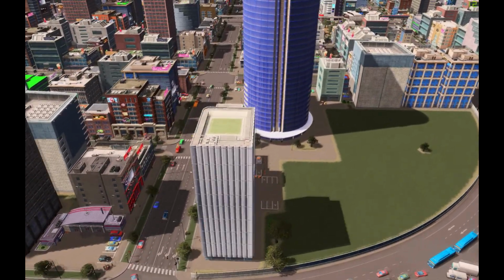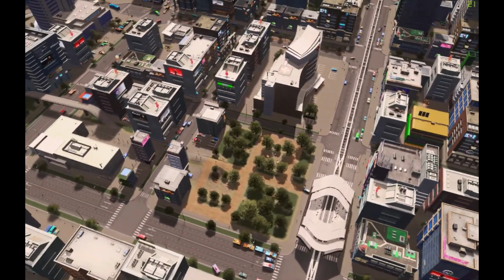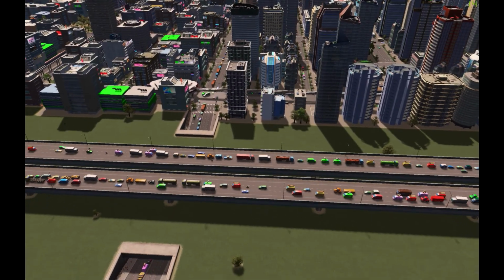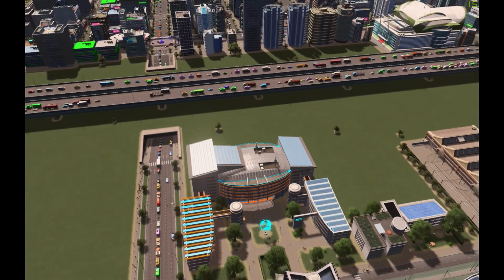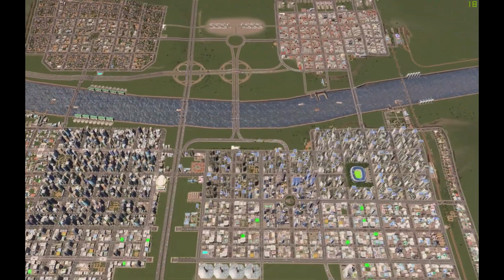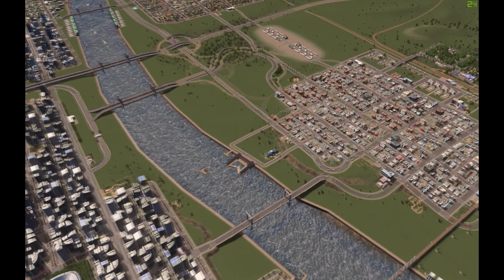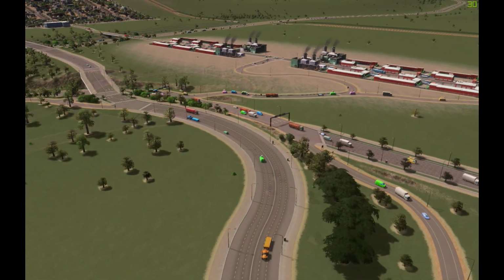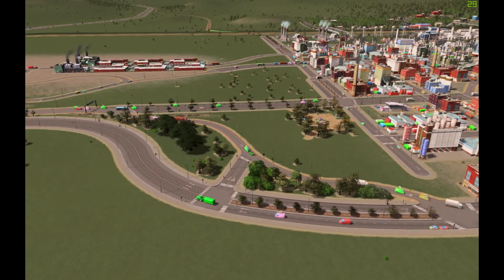Traffic and Fps (frames Per Second)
This clip was originally to show this city Wasteland, and
how little changes made a big difference. To show that a city like this which
are segregated somewhat can work besides the opinion of forums advice. Almost
all industry happens in one spot quarter/district, which I enjoy for traffic
volume reasons.

Anyways, I had the hardest time syncing up the before and after clips even though I recorded them both in the same hour. While editing I realized why.